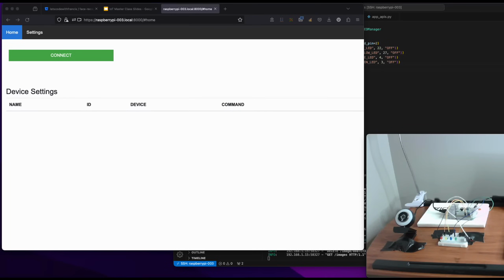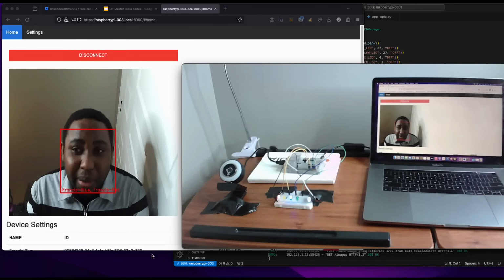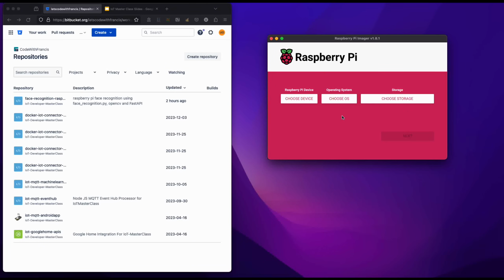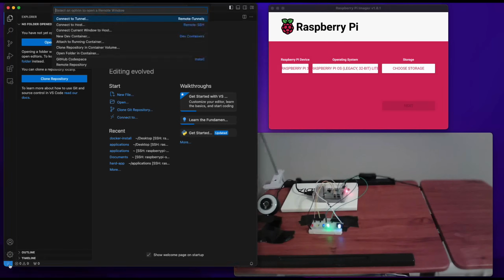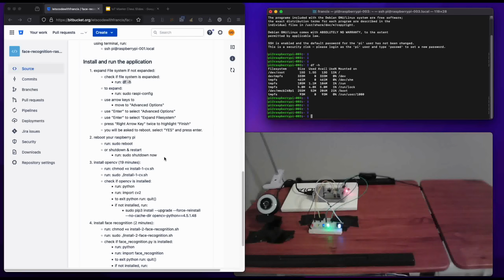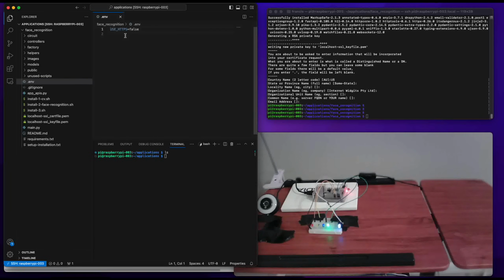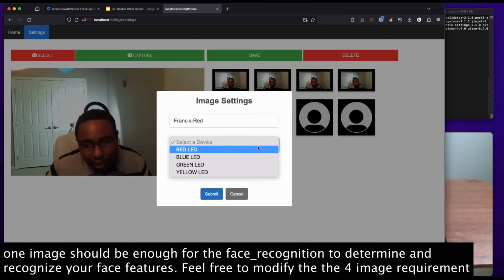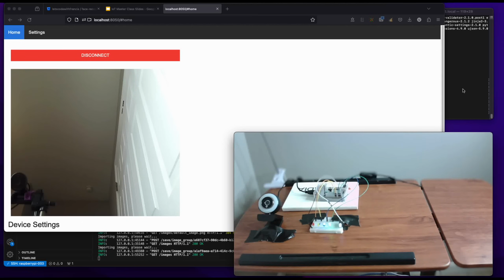Face Recognition with Raspberry Pi + OpenCV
Face Recognition Web Service with Raspberry Pi, OpenCV and face_recognition.py.

This vieo shows the setup process for a raspberrypi api server that connects to and processes images using a face recognition service within the pi.
A recognized image can be used to to trigger controls for LED bulbs connected to the pi.